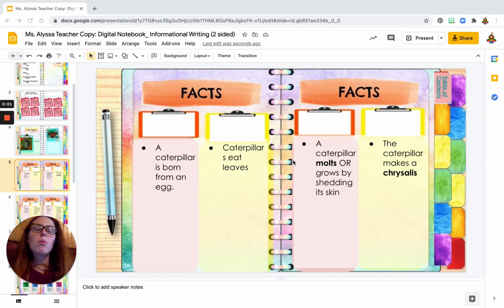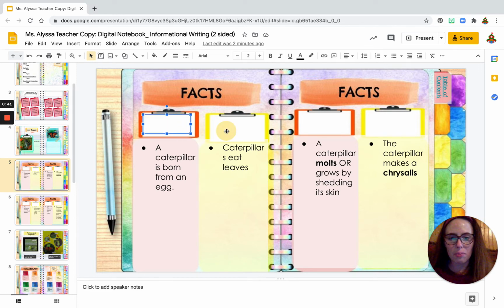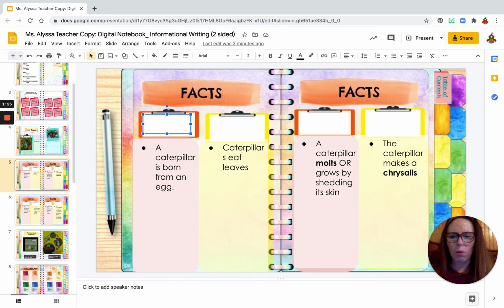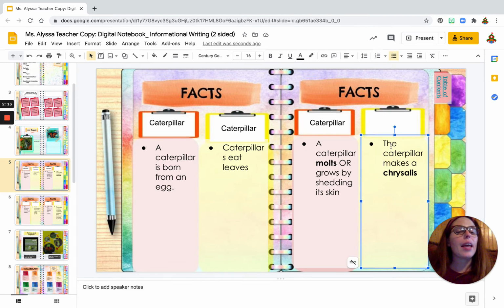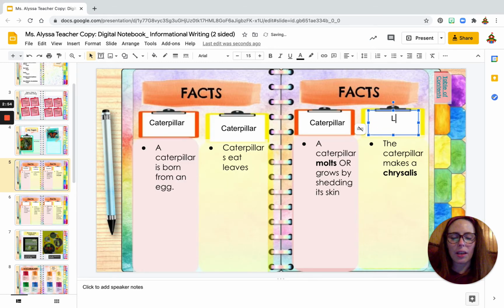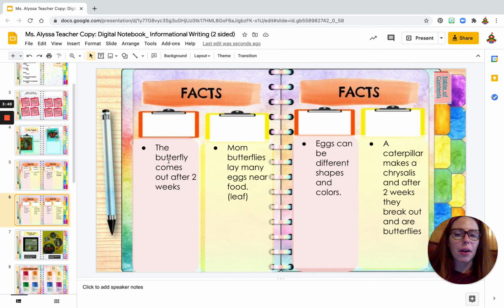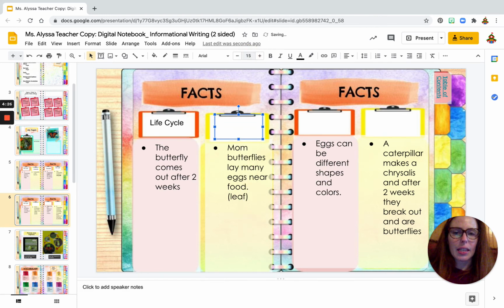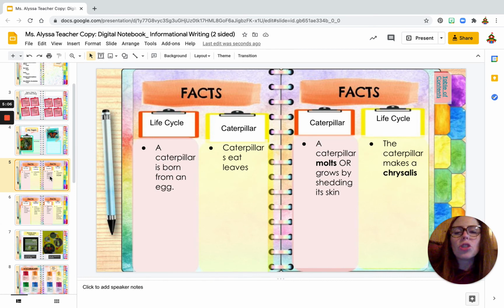Creating Subtopics in My Notes and Organizing My Notebook